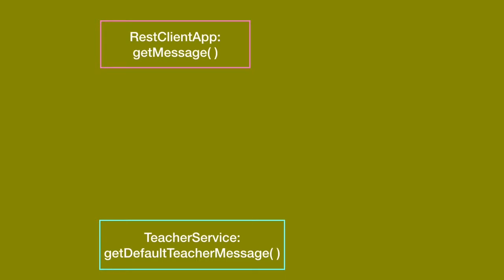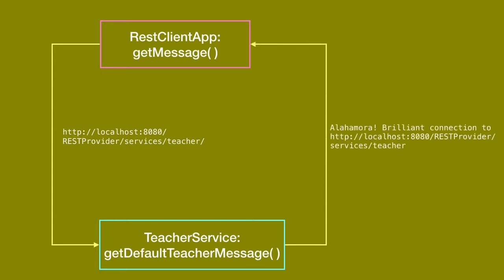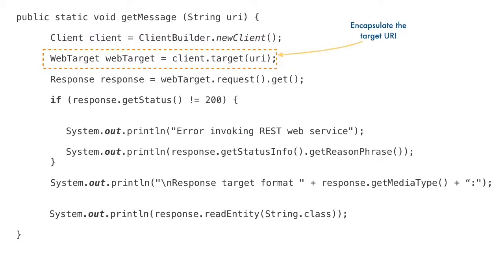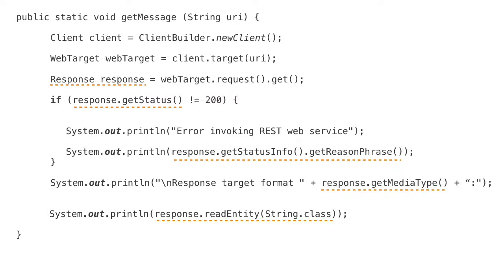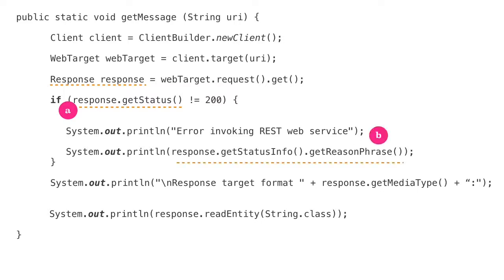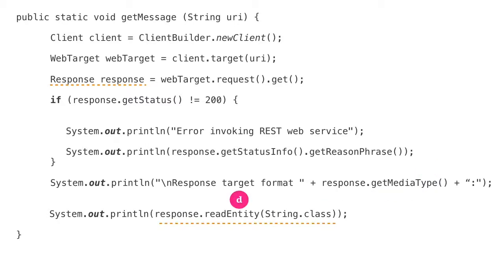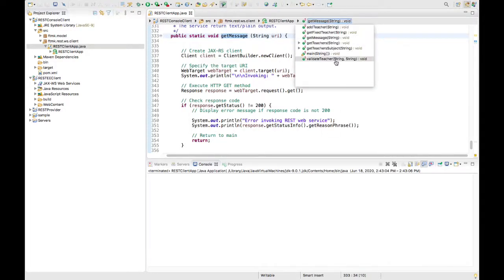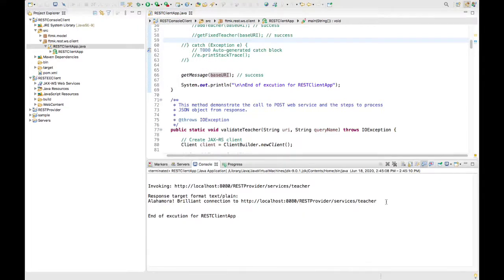Lecture 13 15